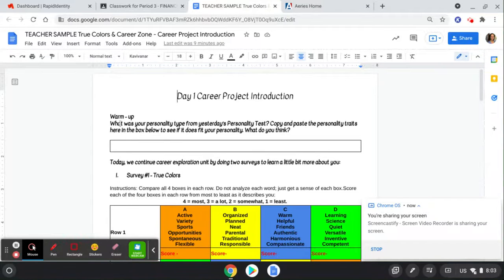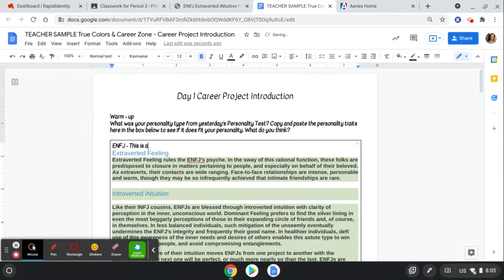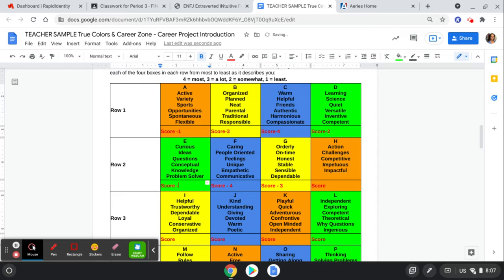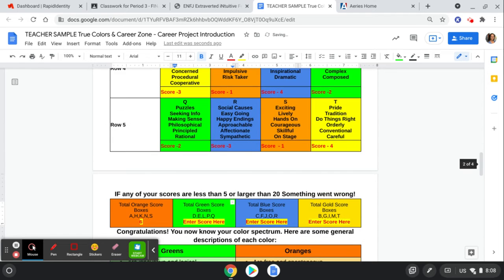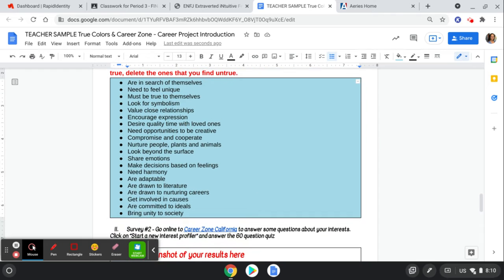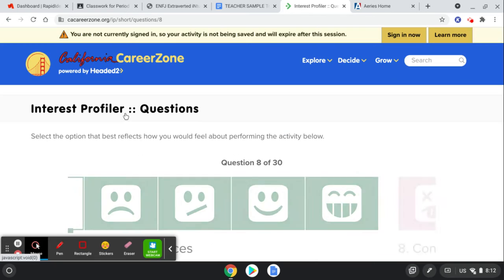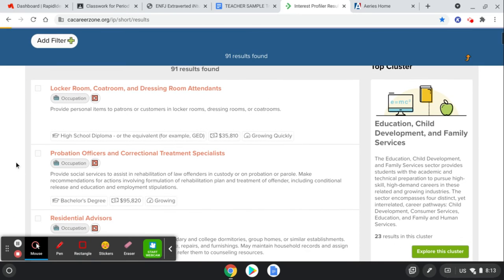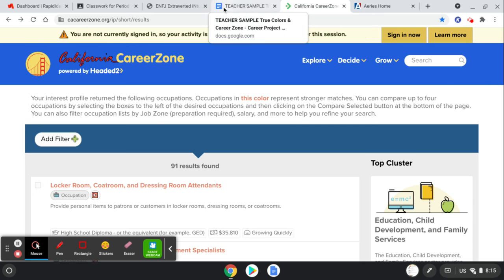FA Personality Type Surveys Video (True Colors)